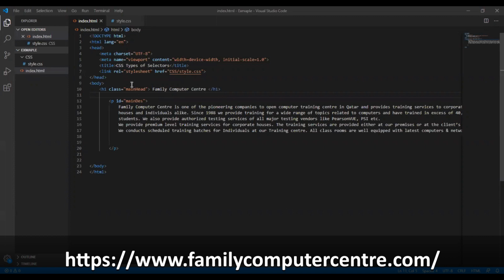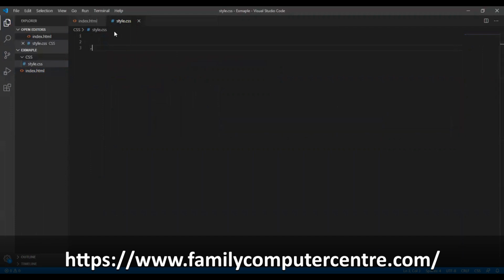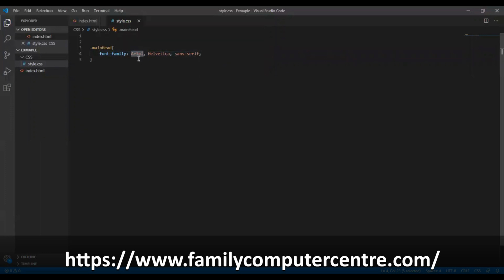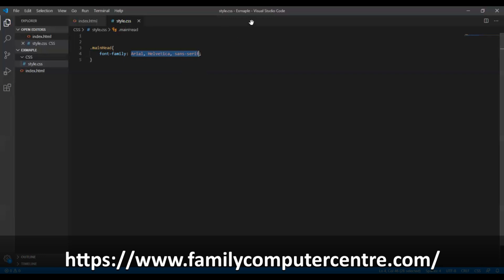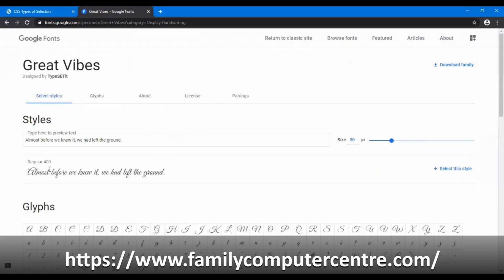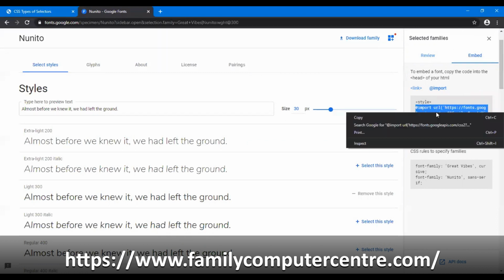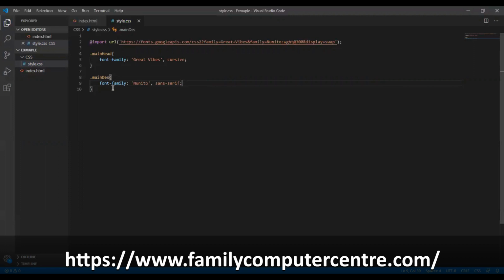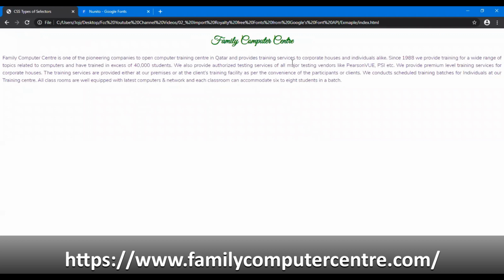CSS Tutorial | How to Import Fonts from Google’s Font API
Google Font API is a web service that supports high-quality open source font files that can be used on your web designs easily. The font collection will hopefully keep growing to give you the ability to choose many more types of fonts. This video tutorial will help you to understand how to use fonts from googls fonts to your website